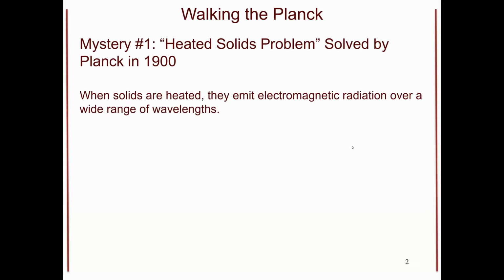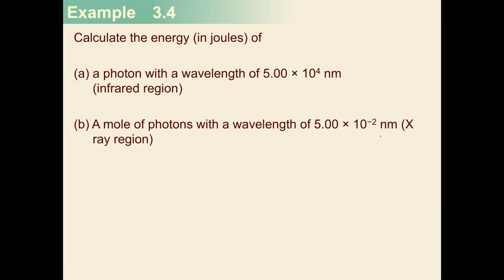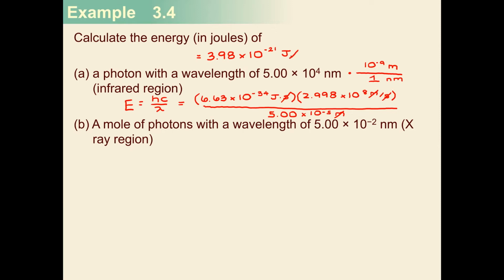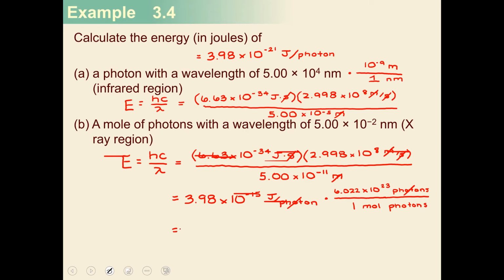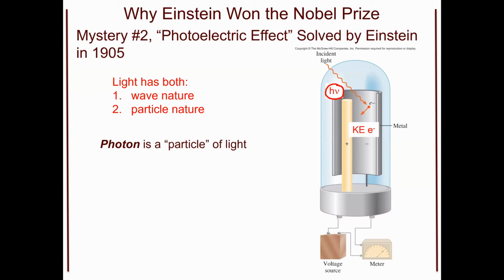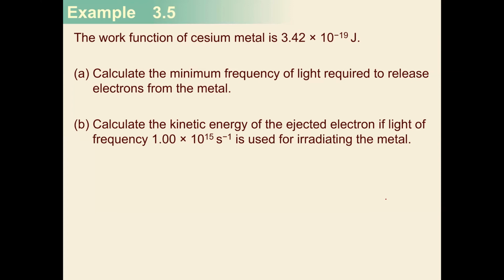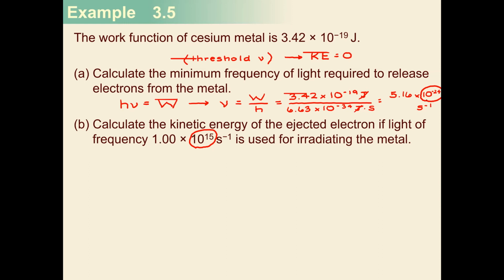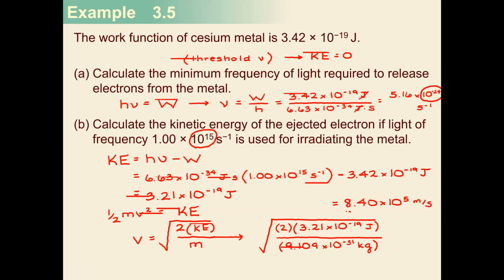CHEM 119 - Summer 2020 - Online Lecture 4 - Part 2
In this video, we will discuss the Planck Equation and the Photoelectron Effect